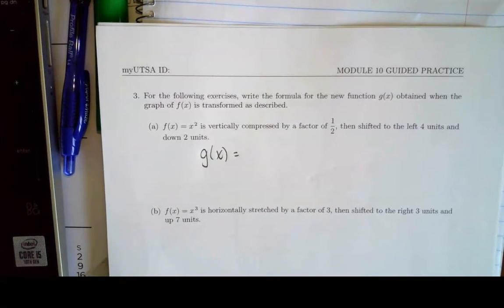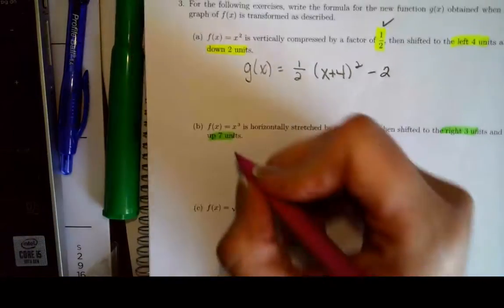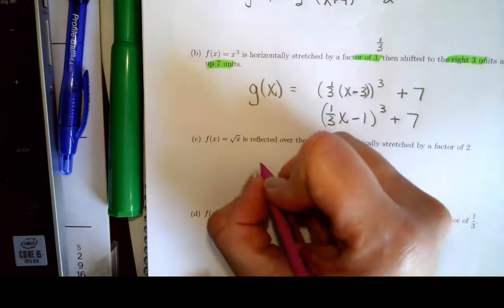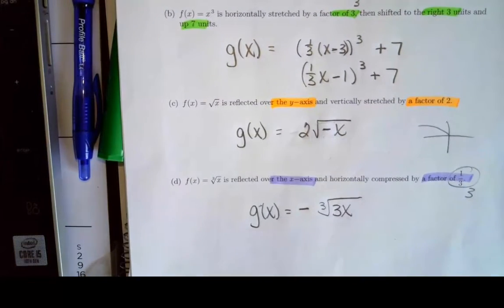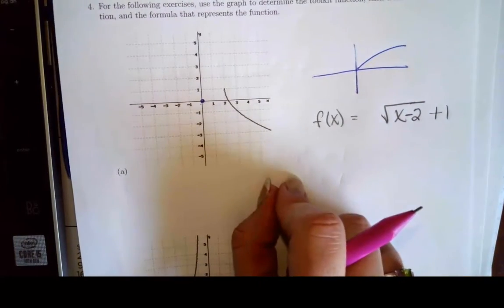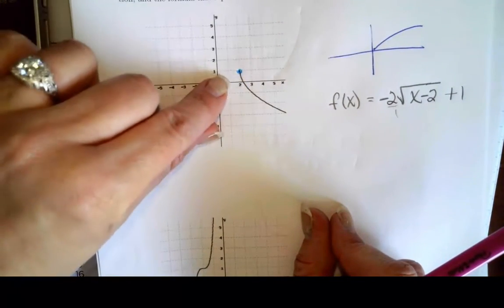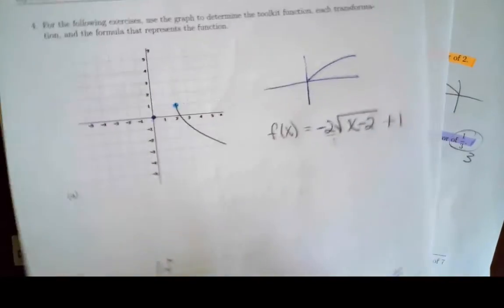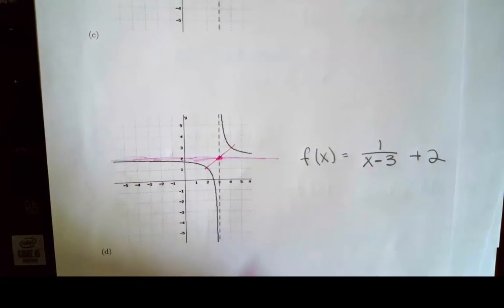Module 10 Examples 3 4